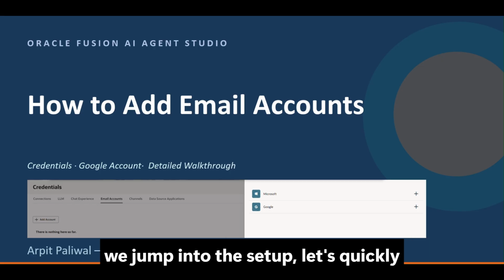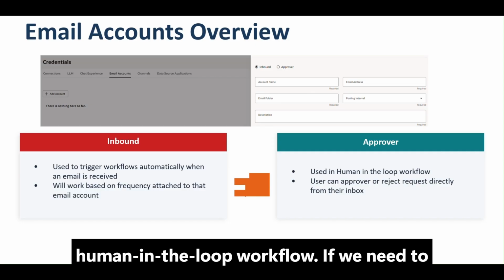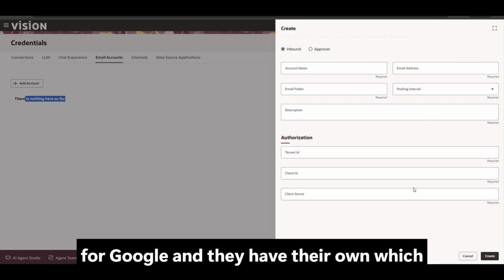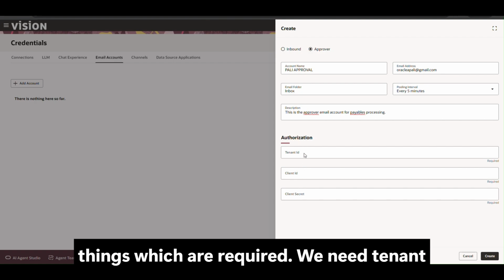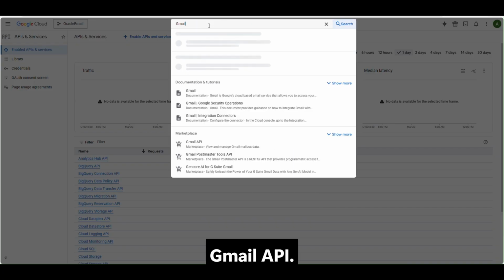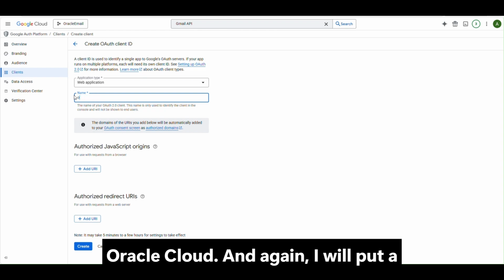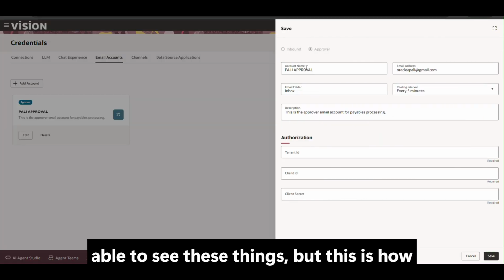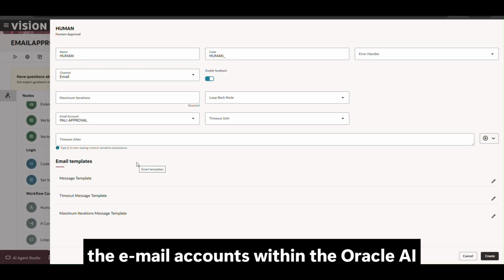Oracle AI Agent Studio: Email Account Setup with Google Credentials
In this video, I'll walk you through how to configure an Email Account in Oracle AI Agent Studio — including how to generate the required OAuth credentials from Google Cloud Console.

🔹 What You'll Learn:
- The difference between Inbound and Approver Email Accounts in Oracle AI Agent Studio
- How to set up a Gmail account as an Approver for human-in-the-loop workflows
- How to generate Client ID & Client Secret and connect them to Oracle

⏱️ Timestamps:
00:00 – Introduction & Overview
00:28 – Understanding Email Account Use Cases (Inbound vs Approver)
02:14 – Demo begins: Configuring Gmail as an Approver Account
08:04 – Bonus: Seeing the Approver Account in a Workflow Agent
09:04 – Wrap up & Call to Action

If you are setting up Google OAuth for your pod, the Redirect/Callback URI format is:
Add this as the required Redirect URI in your Google OAuth configuration

Fusion & AI Agent Studio tutorials.

💬 Got questions? Drop them in the comments — happy to help!